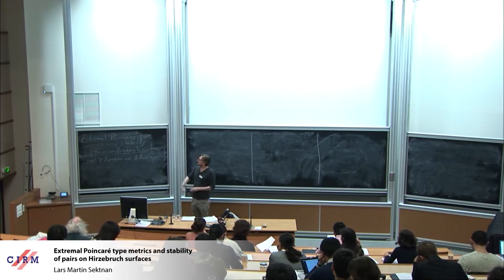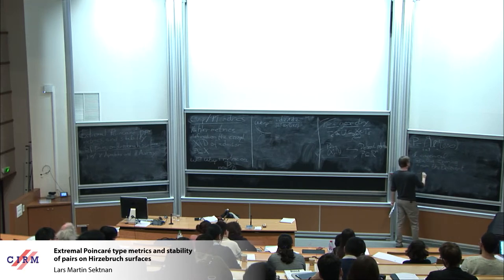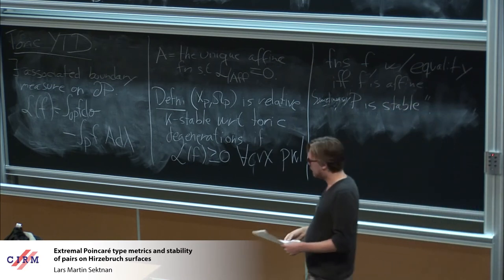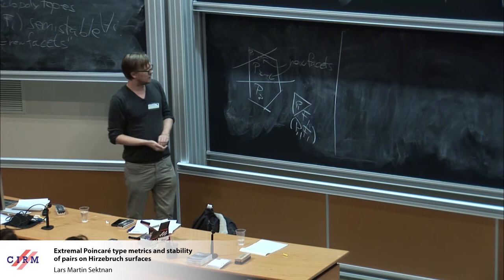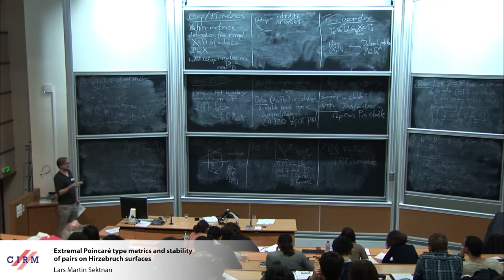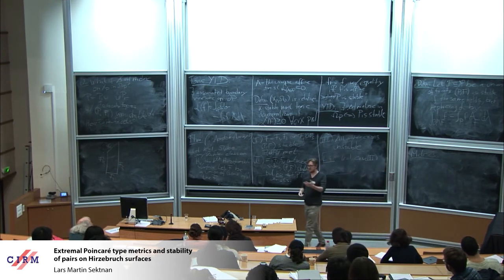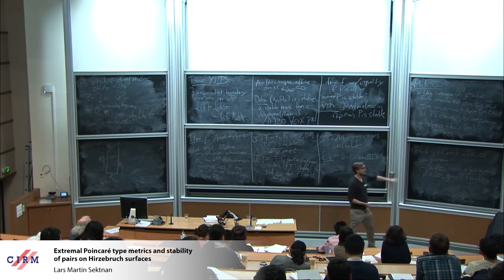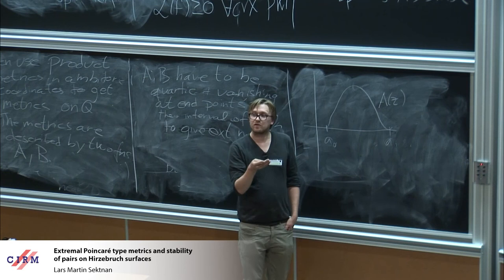Lars Martin Sektnan: Extremal Poincaré type metrics and stability of pairs on Hirzebruch surfaces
Abstract: In this talk I will discuss the existence of complete extremal metrics on the complement of simple normal crossings divisors in compact Kähler manifolds, and stability of pairs, in the toric case. Using constructions of Legendre and Apostolov-Calderbank-Gauduchon, we completely characterize when this holds for Hirzebruch surfaces. In particular, our results show that relative stability of a pair and the existence of extremal Poincaré type/cusp metrics do not coincide. However, stability is equivalent to the existence of a complete extremal metric on the complement of the divisor in our examples. It is the Poincaré type condition on the asymptotics of the extremal metric that fails in general.
This is joint work with Vestislav Apostolov and Hugues Auvray.

Recording during the thematic meeting "Constant Scalar Curvature Metrics in Kähler and Sasaki Geometry" the January 18, 2018 at the Centre International de Rencontres Mathématiques (Marseille, France)